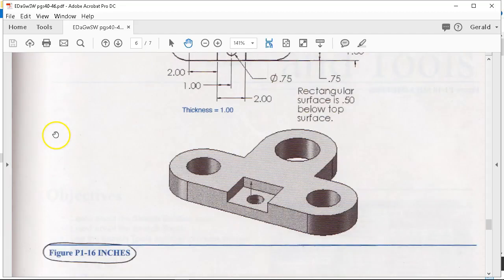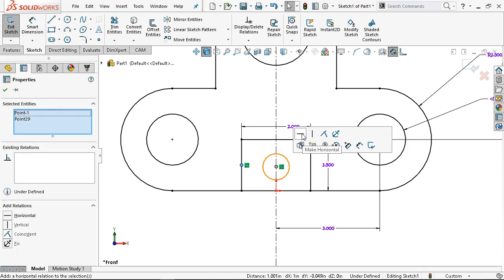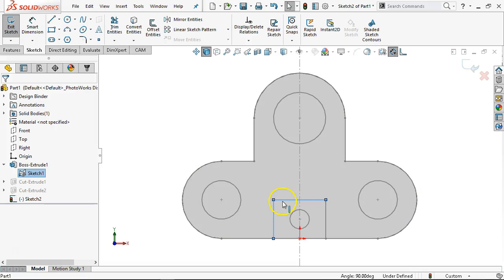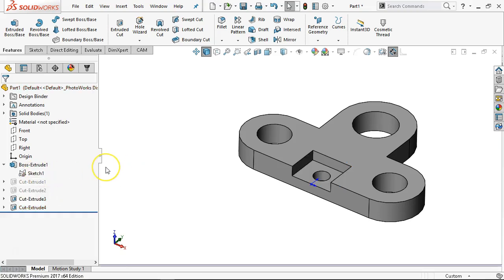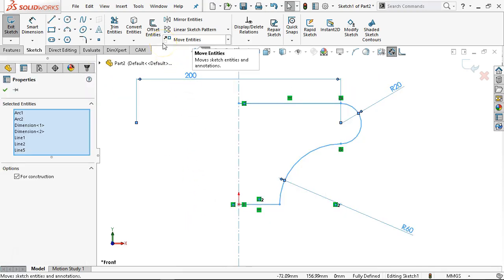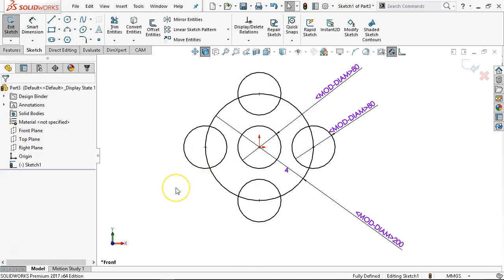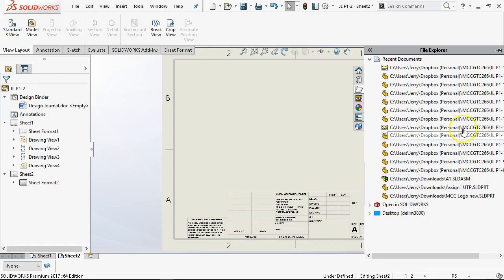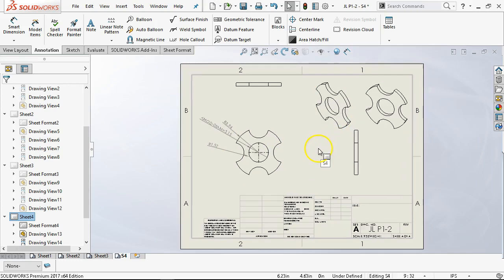20170914 Sketching, Features, Drawing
Sketching, Features, Drawings